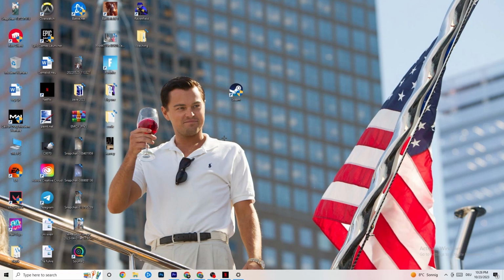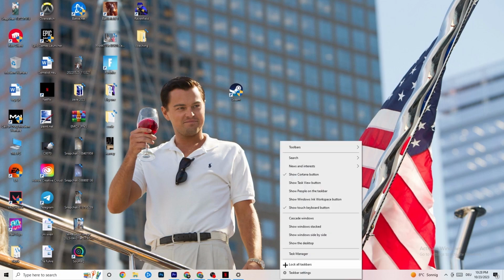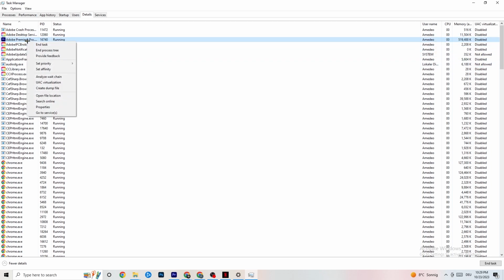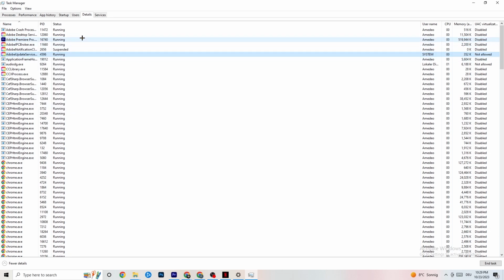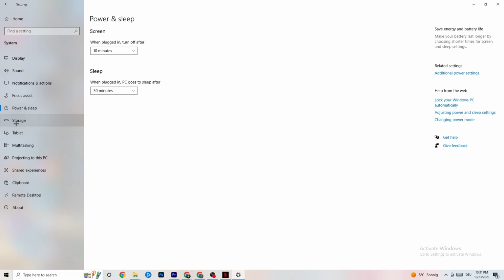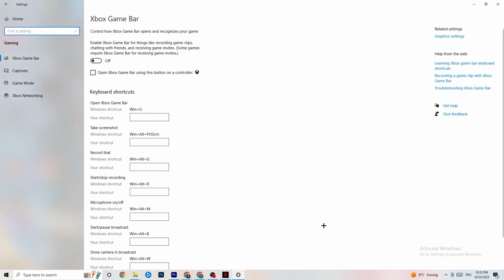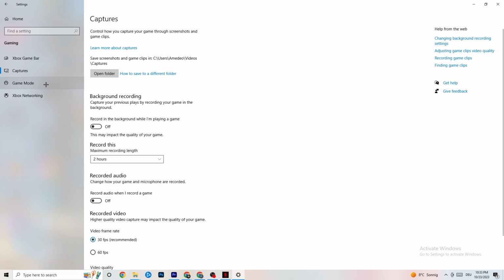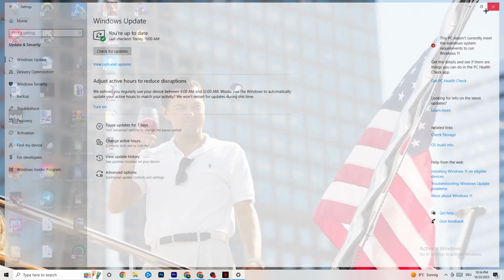Stickfight - How To Fix Stickfight Crash on Startup